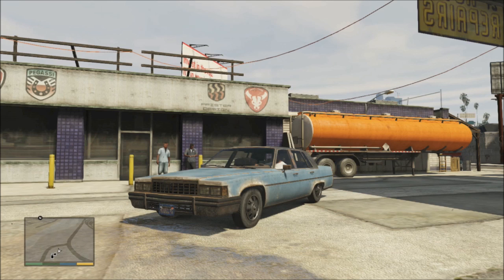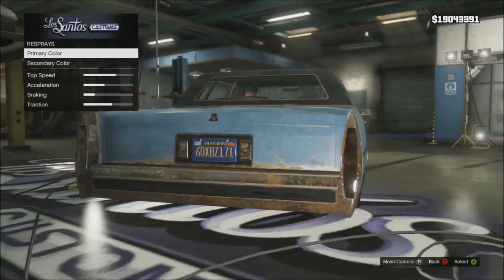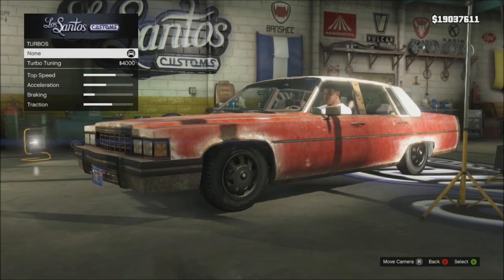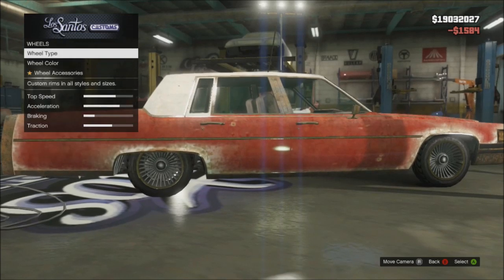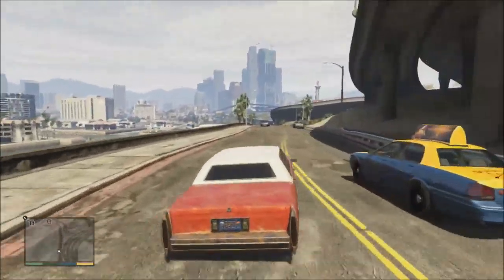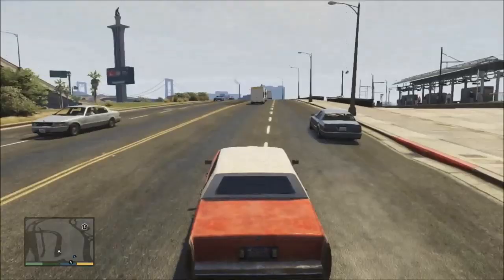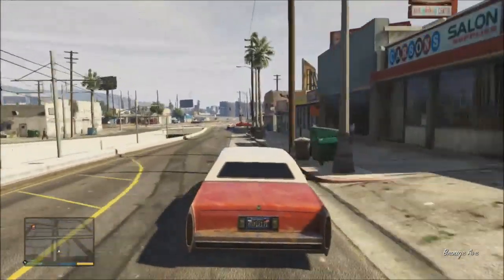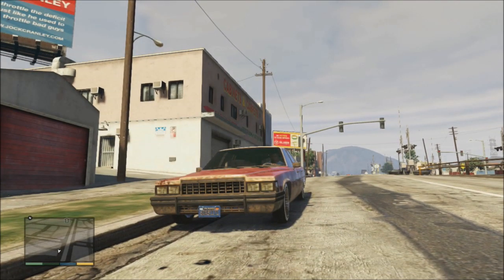GTA 5 Custom Car Build/Drive - #13 Cadillac Coupe De Ville + 800 SUBS !!!!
What's up guys and welcome to another episode of GTA 5 Custom Cars, this time it's the Cadillac Coupe De Ville/Emperor. I hope you guys enjoy, remember to leave a car that you want to see down below and then please leave a like, comment, share & subscribe if your new & thank you for 800 SUBS ! peace out :)